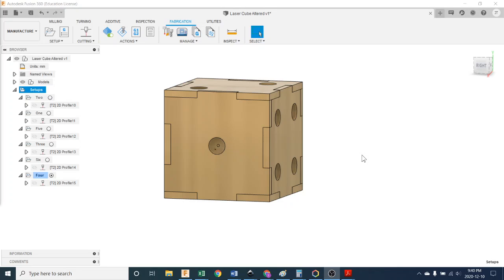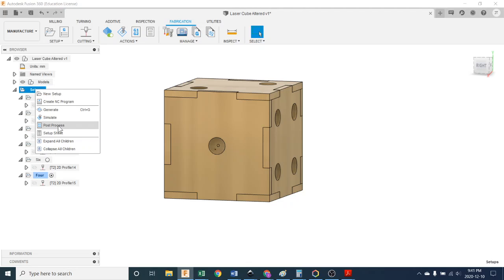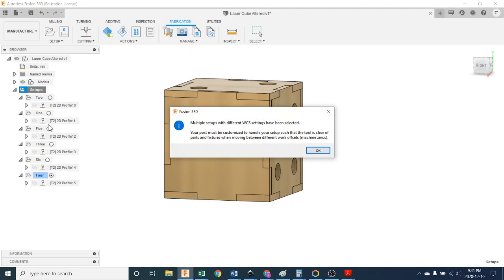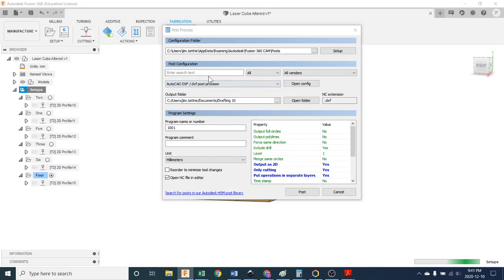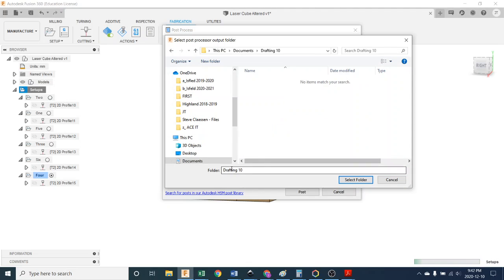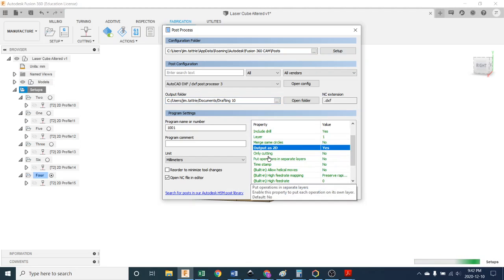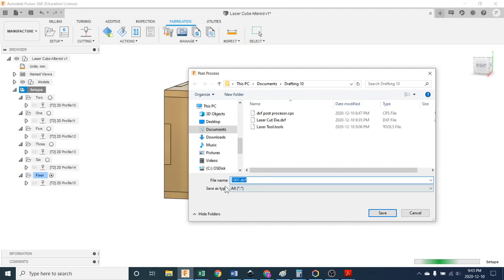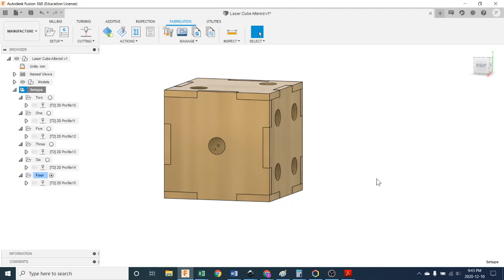Manufacture Die - Tutorial 5